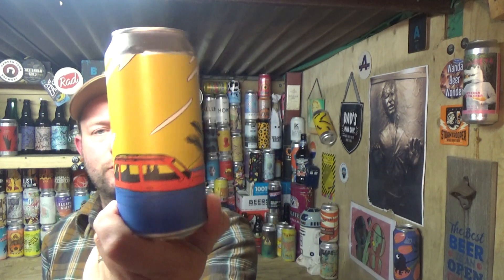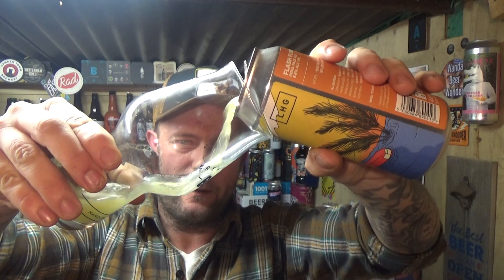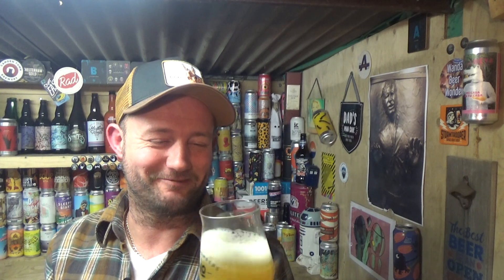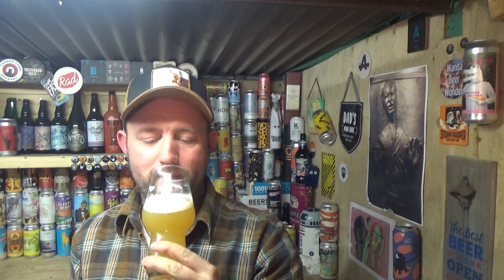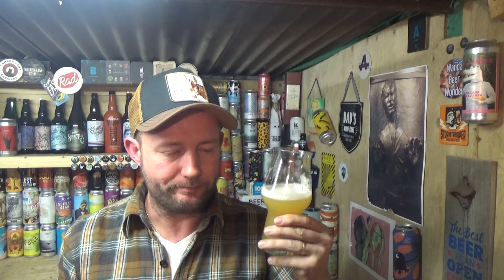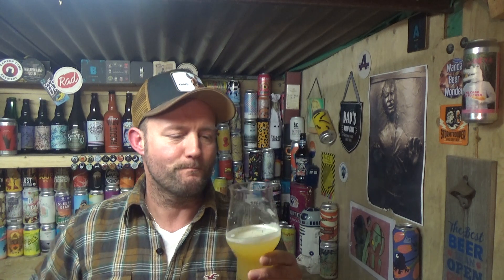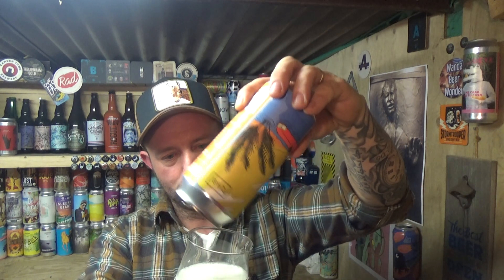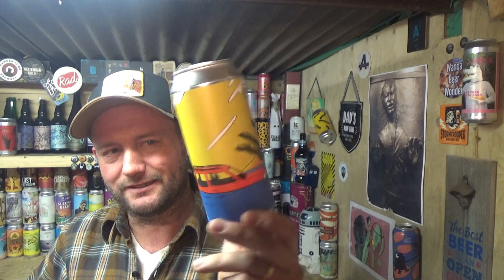Left Hand Giant | Flash Flood | IPA